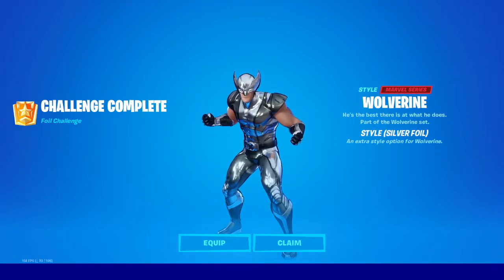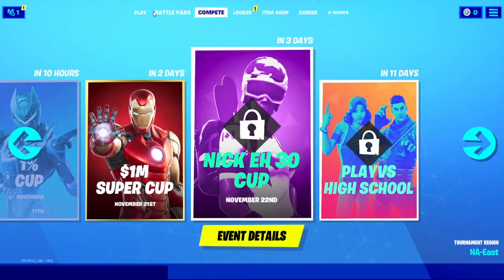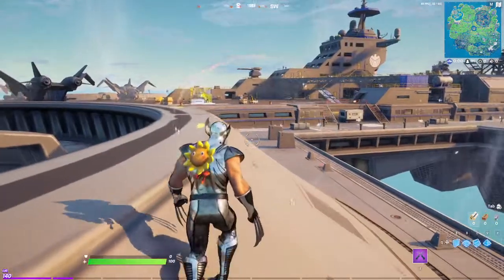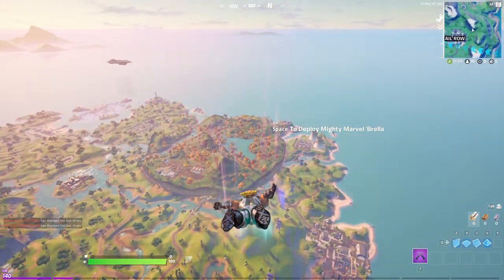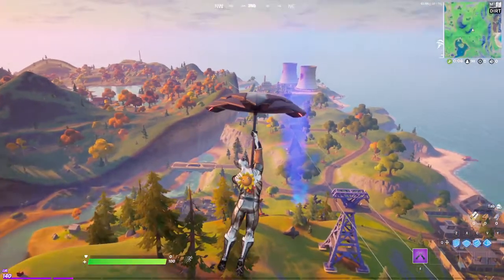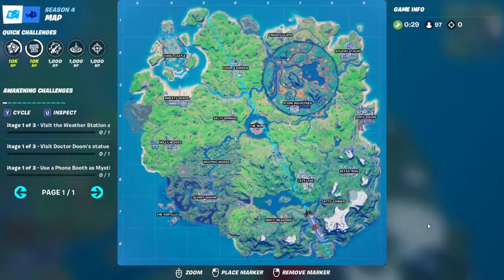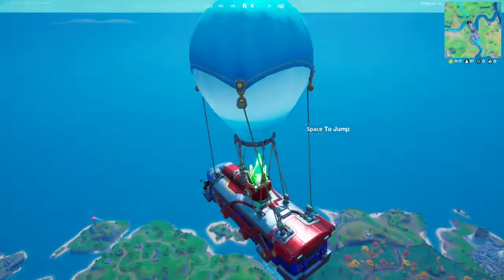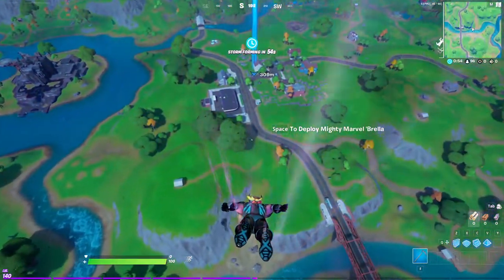New venom mythic epic didn't tell you about